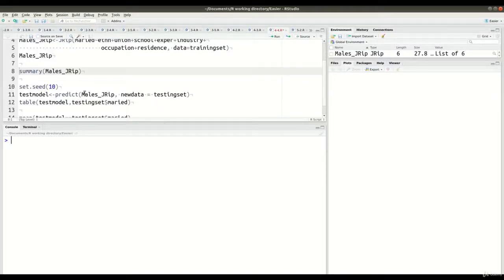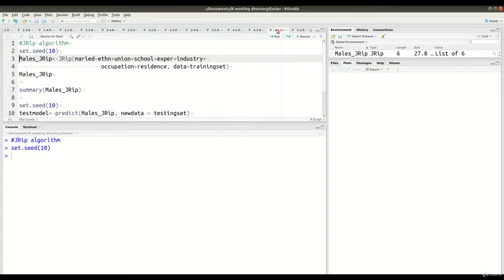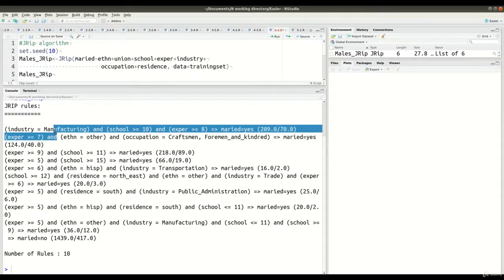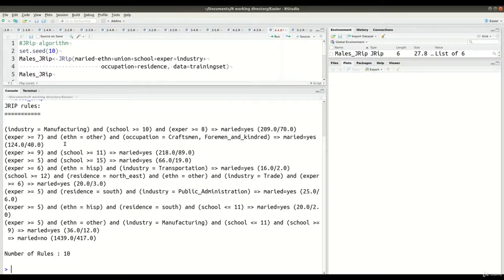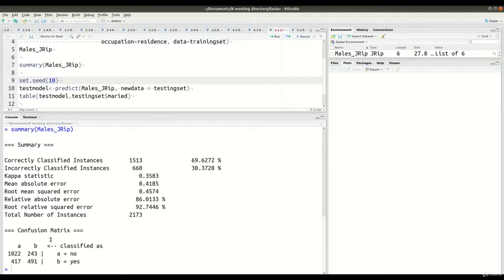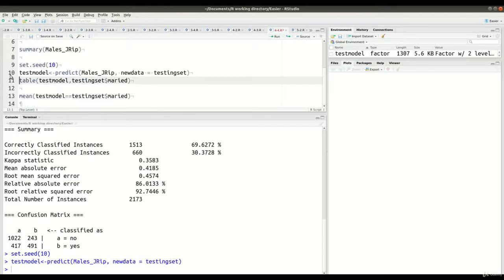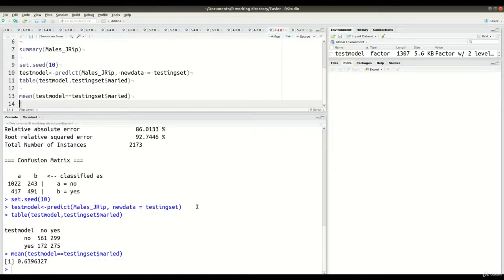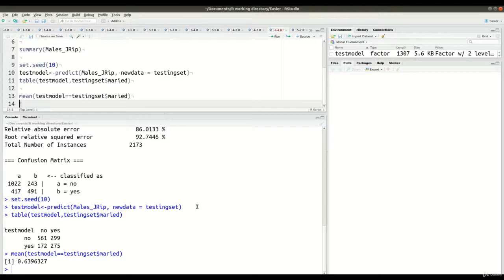Model Development and Testing of JRip Algorithm